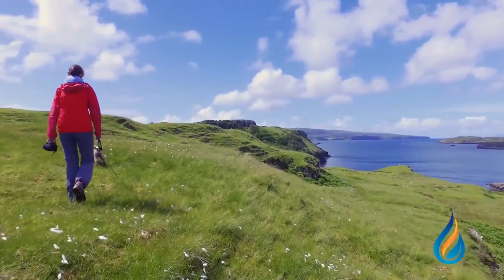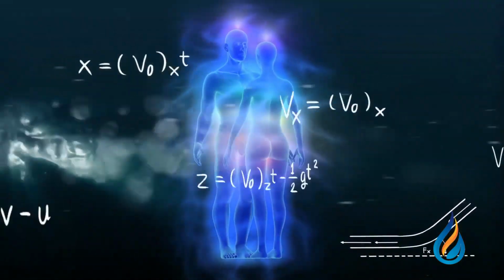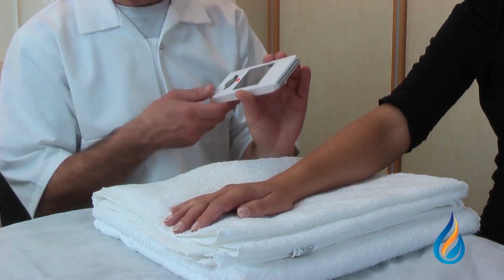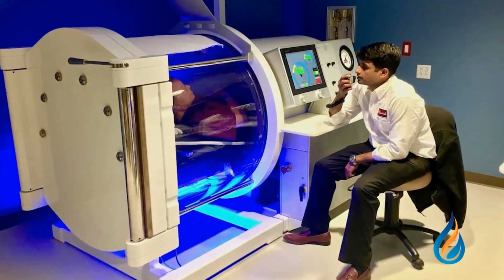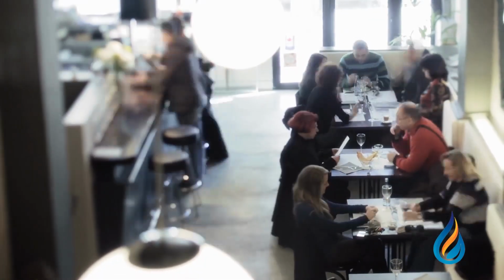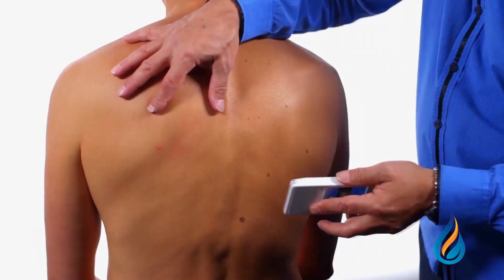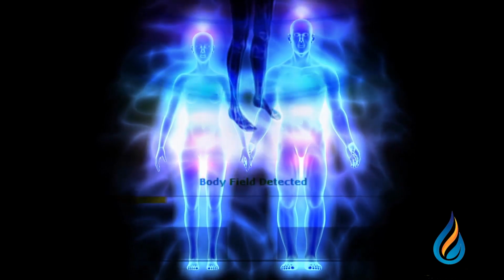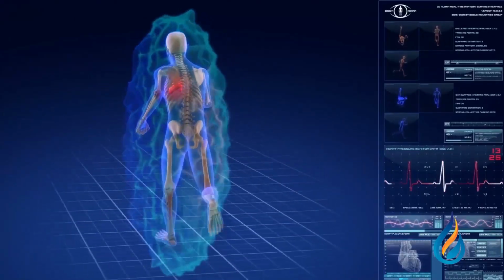The Healing Principles of Bioenergetics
Life is an energy exchange system.

Healing and feeling good come from optimizing the exchange of energy between you and your environment.

Optimizing energy exchange will help you to eliminate fatigue, stress, and pain because all are symptoms of distortions of the source, strength, flow, and mental energy of your body.

NES’ BioEnergetiX WellNES System (BWS) uses 3 ways to optimize your energy:

1. Transforming your habits (your habitual thinking and doing) through the educative / life guidance content within the Total Wellness Portal based on your individual scan results.

2. Correcting the information behind the patterns of energy (Body-Field) that direct cellular communication using Infoceuticals based on the recommendations from your scan.

3. Unblocking and rejuvenating energy using the miHealth device in accordance with the miHealth screen and using it to address symptomatic pain.

The body’s energy is interconnected and therefore dramatic changes and healing responses can come from any of the methods used in any order, although using all 3 is preferred, and according to the recommendations of the scan.

While the Infoceuticals and the miHealth can cause dramatic healing responses, helping people in their moment of need, it’s ultimately through adopting healthier and wiser habits that long-term lasting transformation occurs.

The sooner a problem is dealt with, the sooner it will resolve itself.

To find out more about this revolutionary bioenergetic approach using information medicine and how you can benefit from it as part of your personal healing journey, visit us